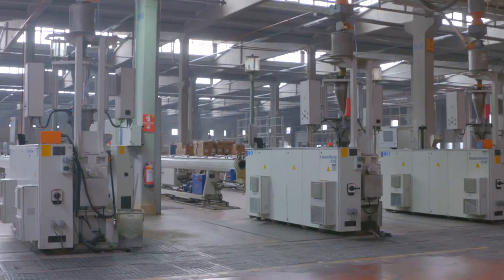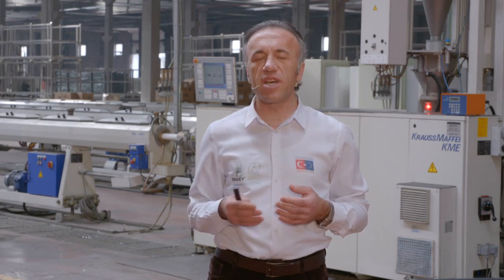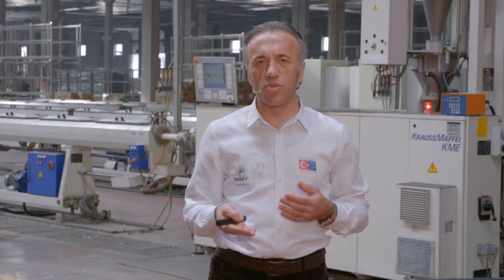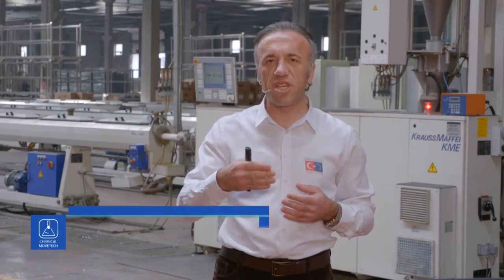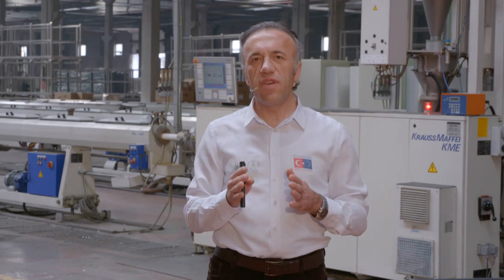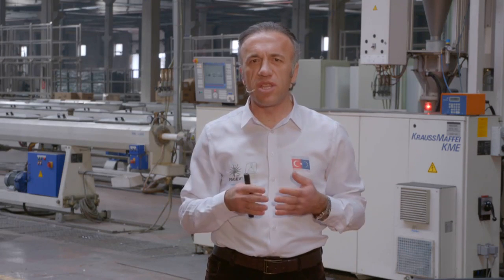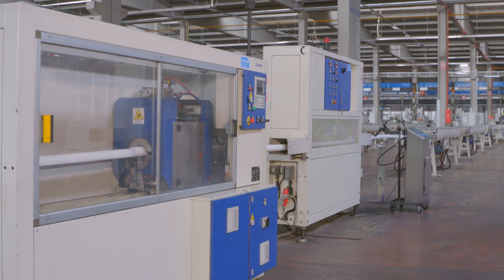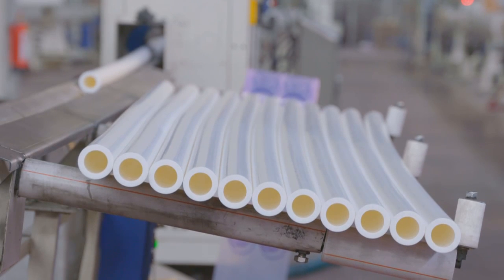Plastik Boru Profil Ekstrüzyon